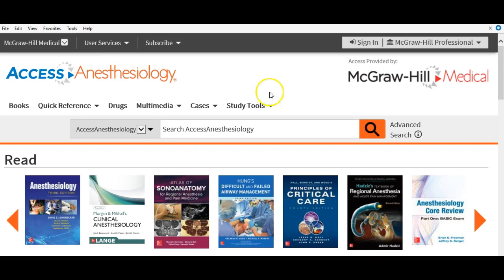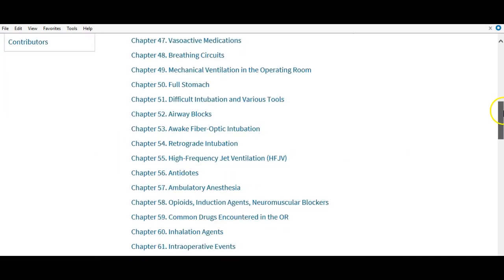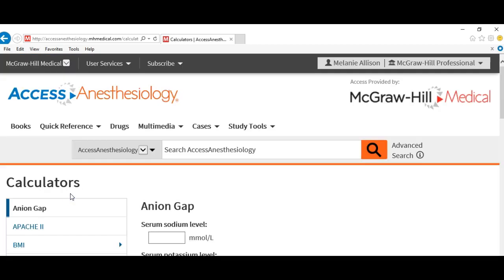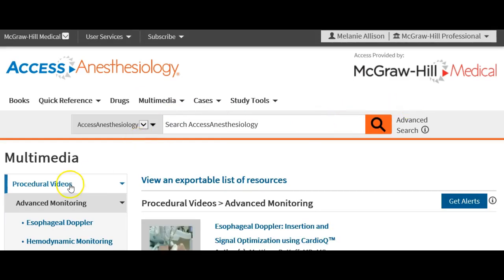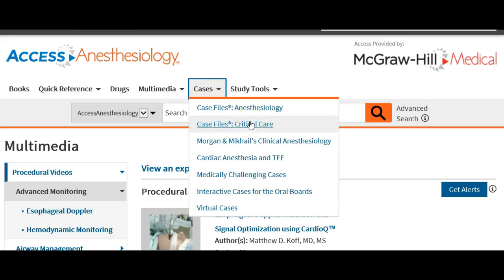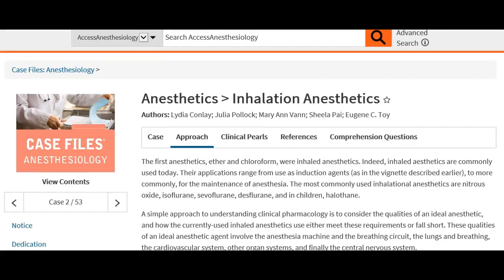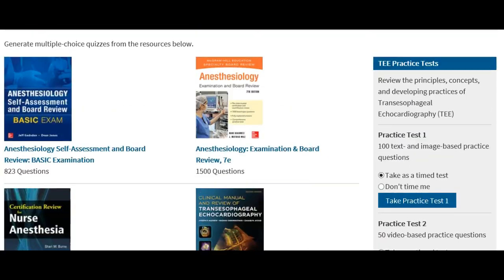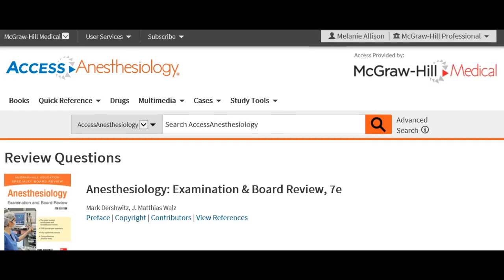AccessAnesthesiology 10 Minute Tour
10 Minute Overview of AccessAnesthesiology